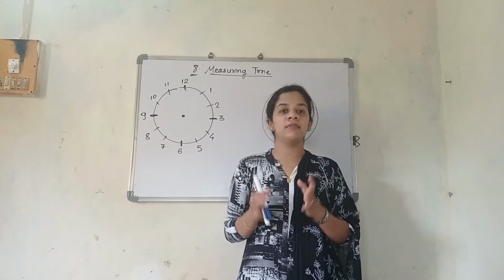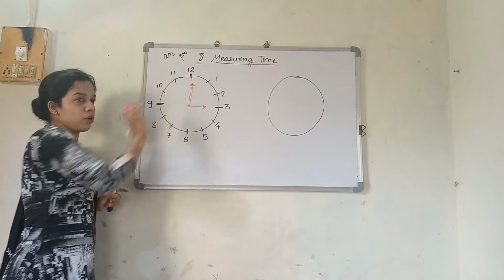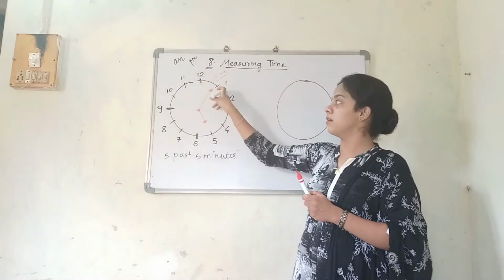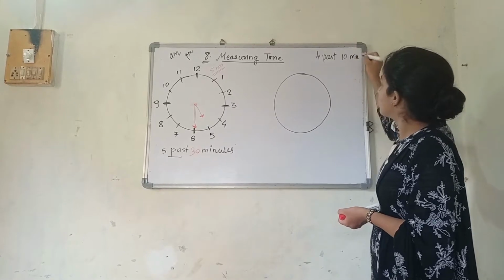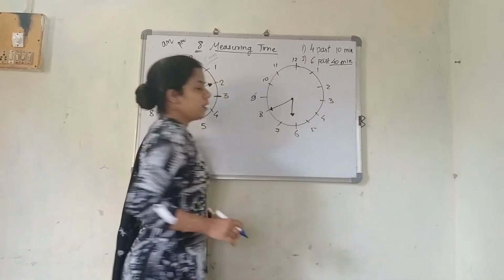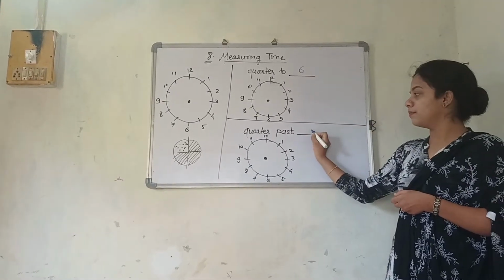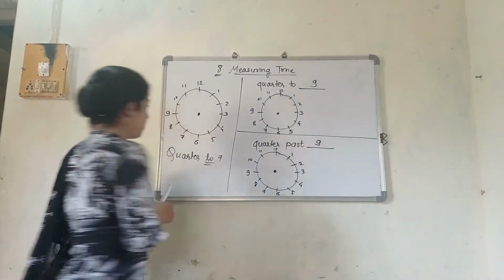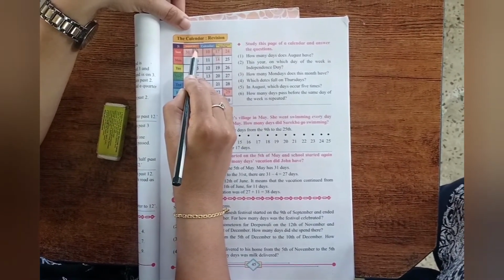4th Maths / lesson no 8 / Measuring Time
To know about clock # To know about reading clock # calender information